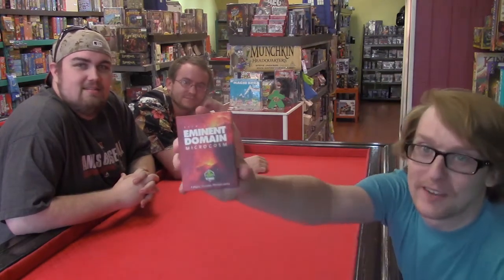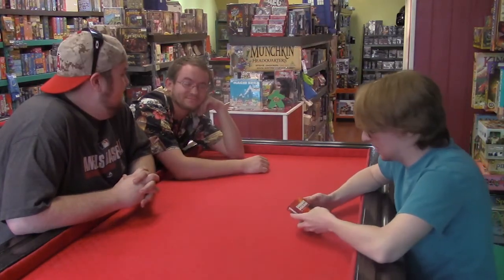Eminent Domain: Microcosm - First Bite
Aww, look at the tiny little game. We check out Eminent Domain: Microcosm from TMG!